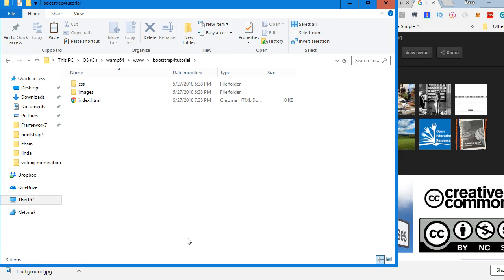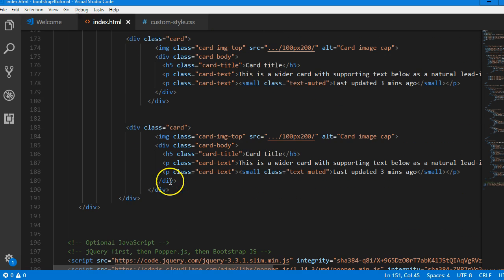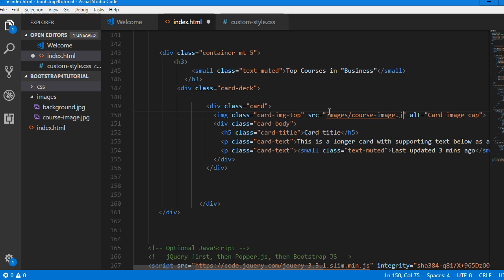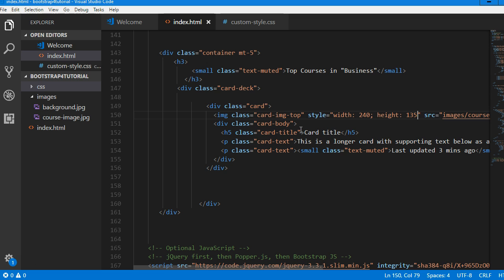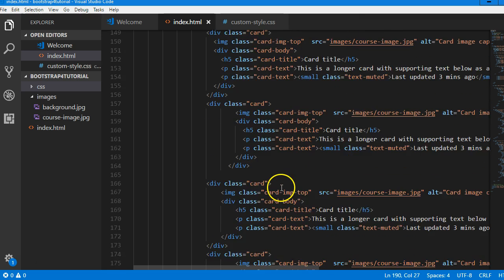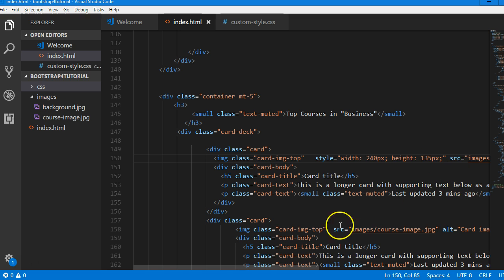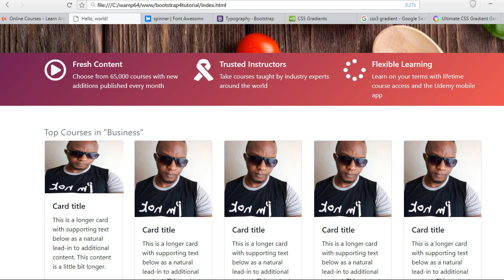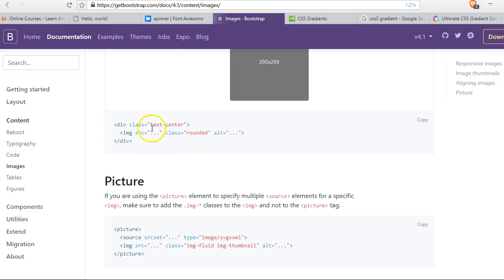Bootstrap 4 tutorial 21 adding course image